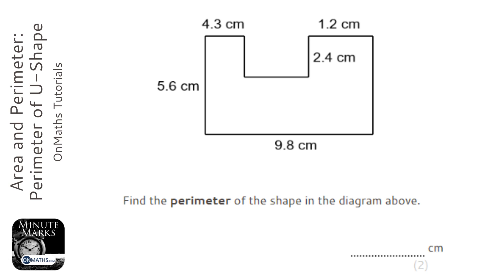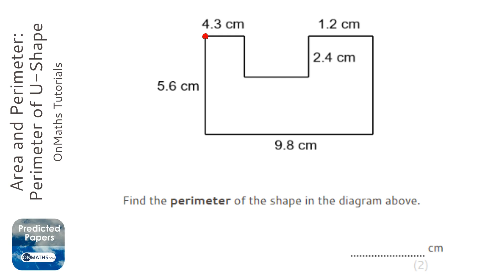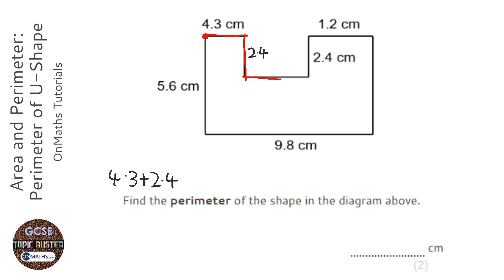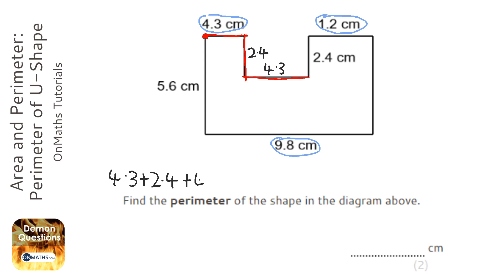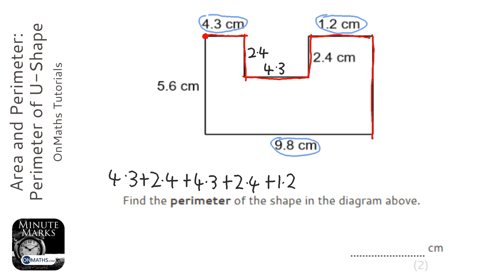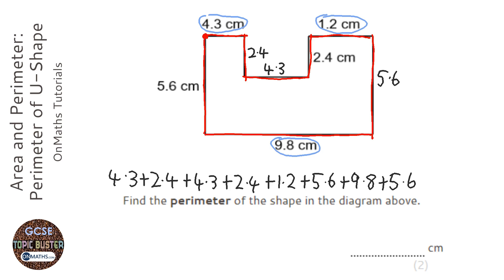Area and Perimeter: Perimeter of U-Shape (Grade 3) - OnMaths GCSE Maths Revision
Topic: Area and Perimeter: Perimeter of U-Shape